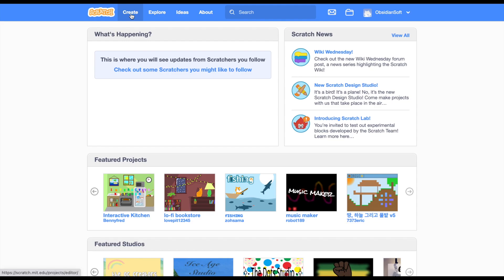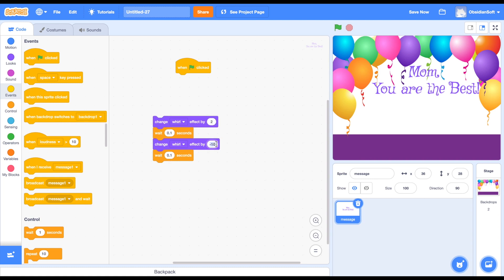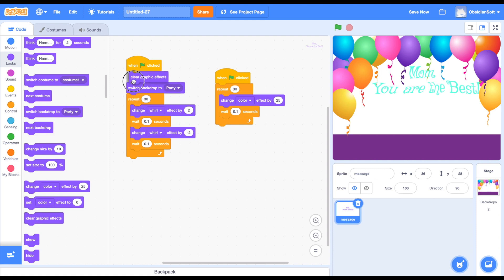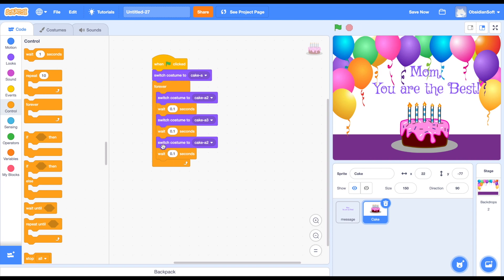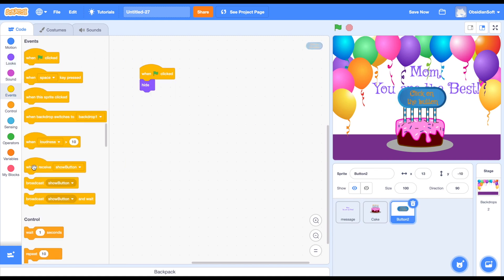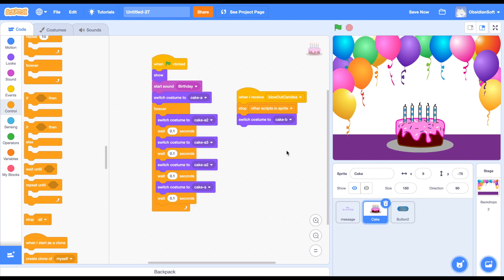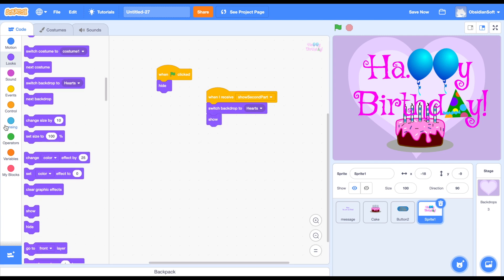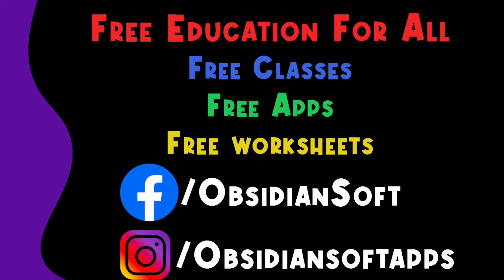How to Make an Animated Birthday Card in Scratch | Coding for Beginners - Class 13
Scratch is a great tool for learning to code for beginners and children. In this class, I am teaching about how you can make an animated birthday card in Scratch. You can also use the same card to make a mother's cay card.There will also be an interactive button along with falling confetti in the card.

For getting confetti code, go to my project (link given above). Now, look inside my code. Log in with your user name in Scratch if you haven't done so before. Now, your own backpack will be visible below. The backpack feature only comes if you log in to Scratch. Just drag the confetti sprite from my sprites section to your own backpack. This way you can use my confetti sprite in your own projects. Hope that helps :)
To make your own confetti sprite or understand how it works, look at class #14

Happy Coding 😊.